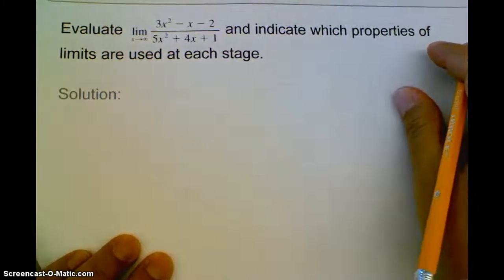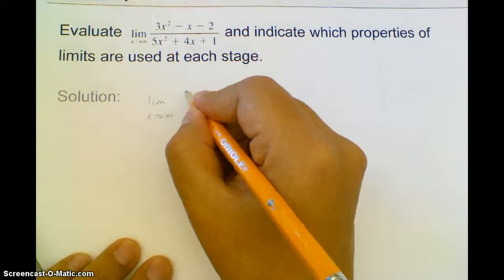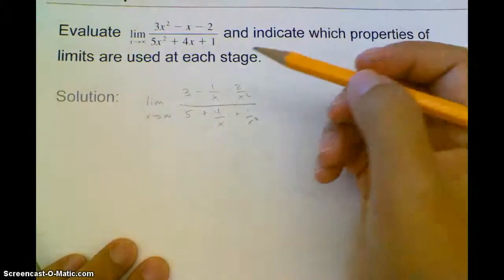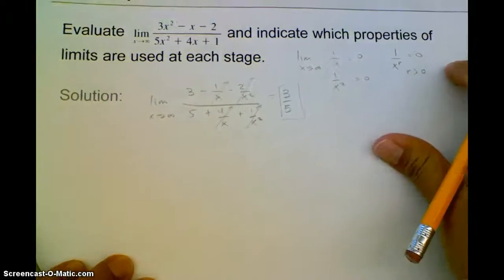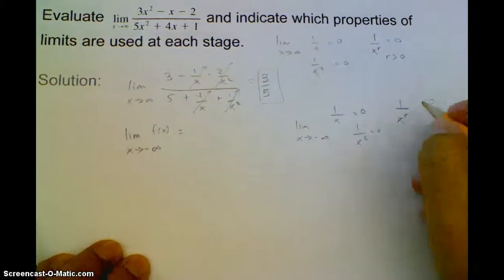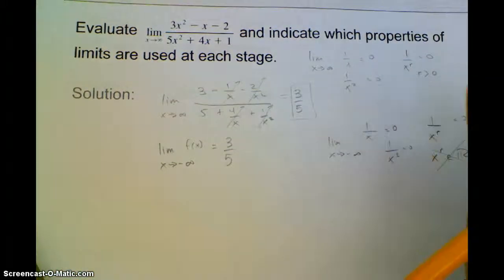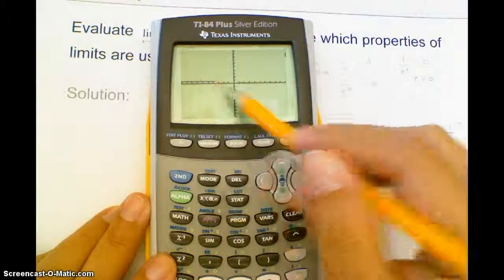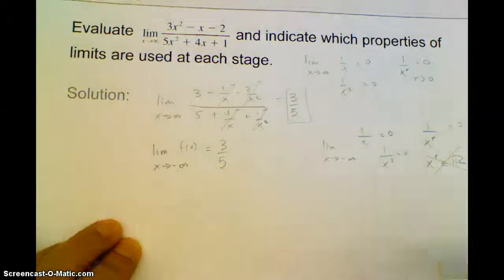Example 3 section 2.6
explanation limit at infinity